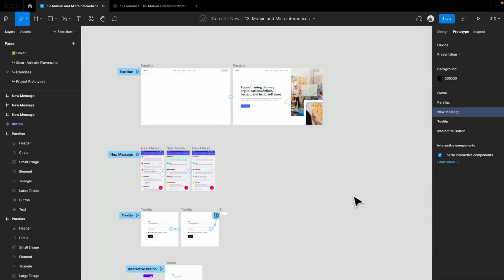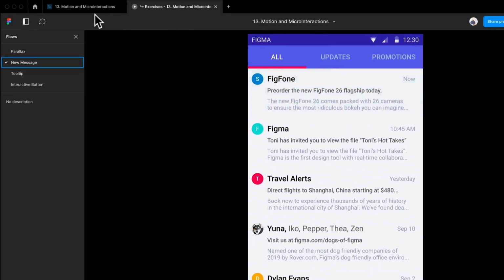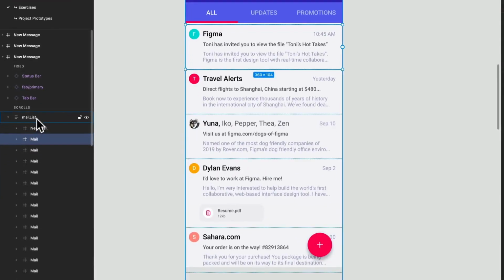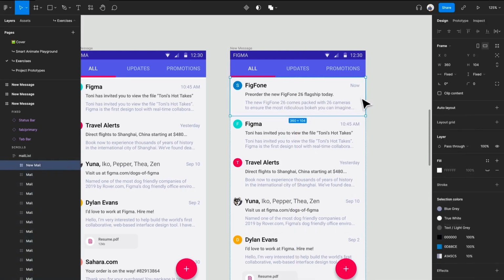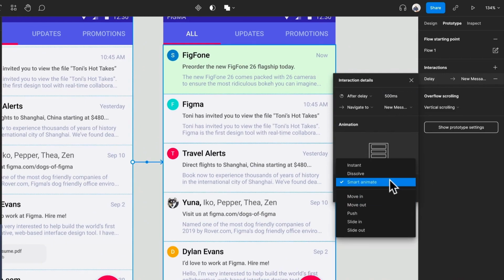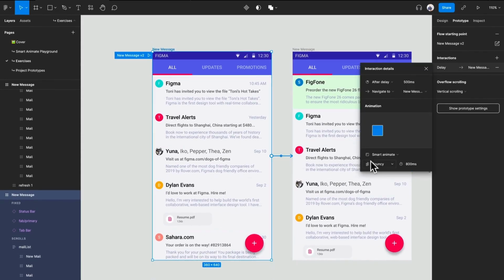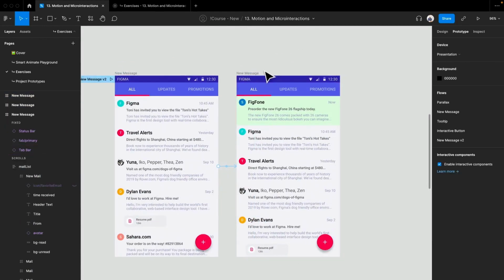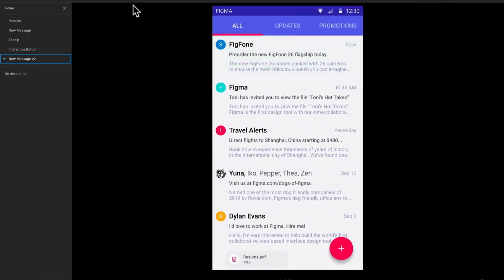Project New Message | Figma Course for UI/UX Beginners